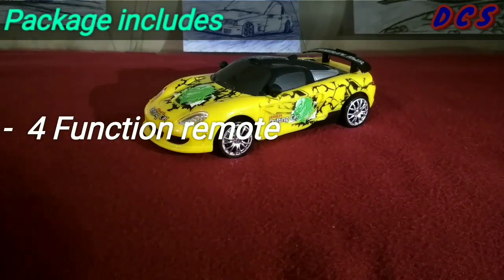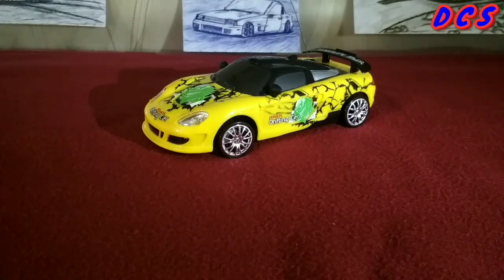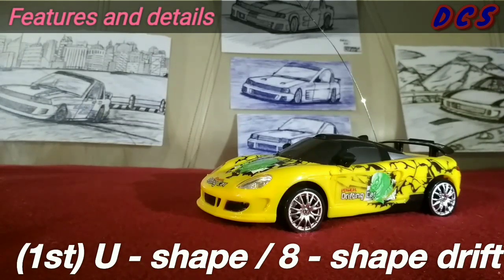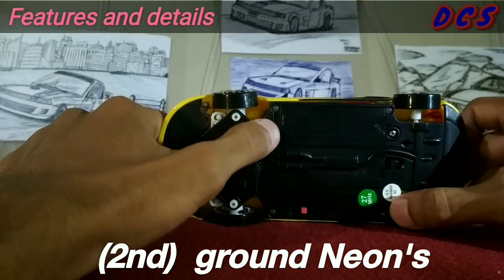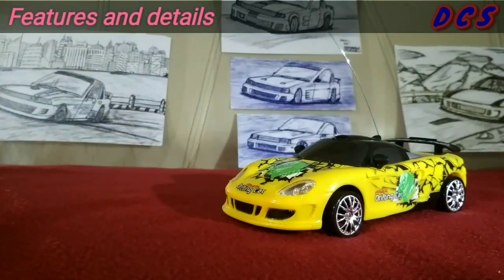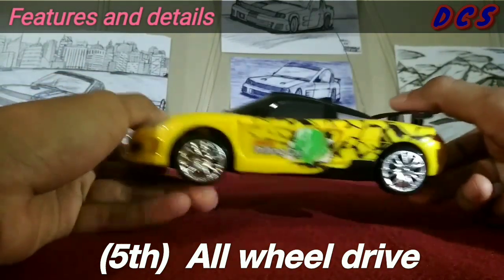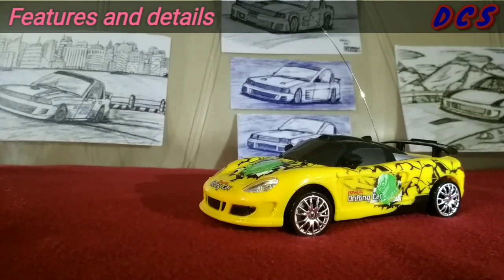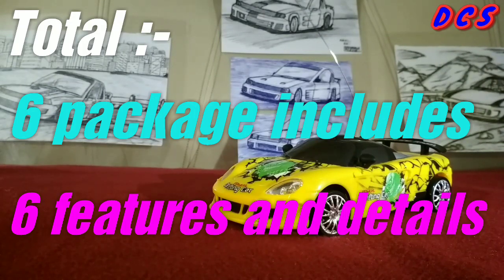Unboxing the new RC Porsche Carrera GT Drift car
WATCH IT NOW : "Testing the Mini RC the Aston Martin DB9 Race Car"
what is up guys how are u all .So beginning with this video i had already  put a story on instagram saing that i recived a package from amazon .So this is that special car it has lot of features rather than just drifting.